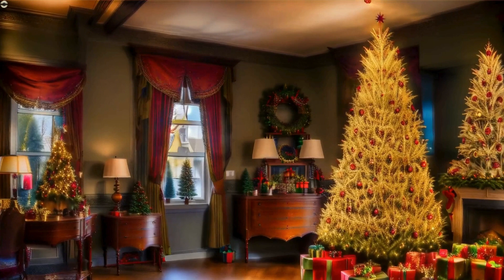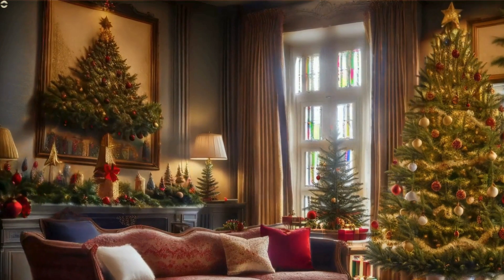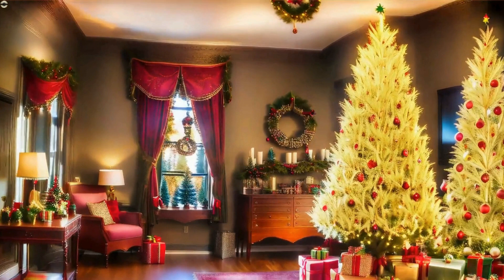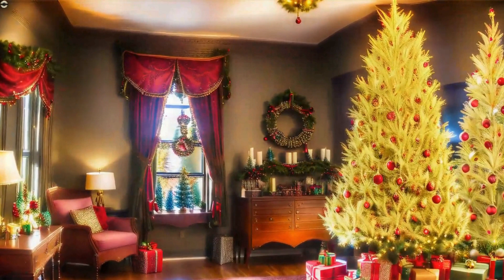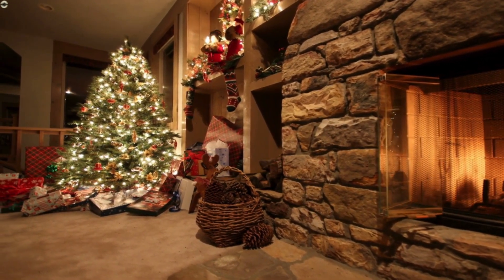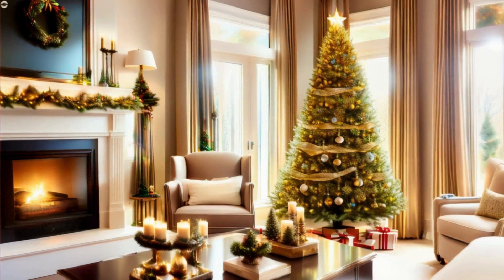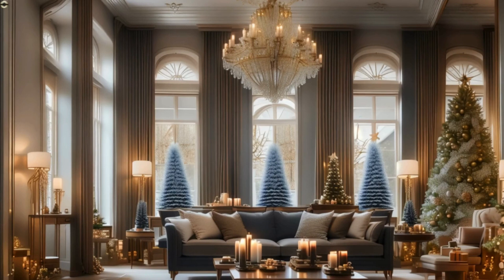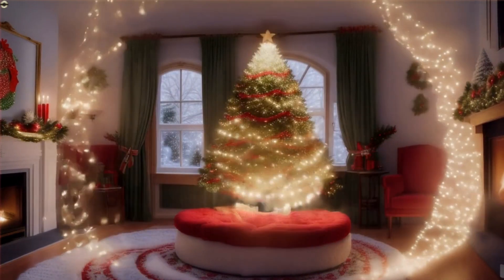EXQUISITE CHRISTMAS DECORATION: OPULENT CHRISTMAS TREES IN ELEGANT LIVING ROOMS with RELAX MUSIC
mmerse yourself in the exquisite beauty of CHRISTMAS DECORATION with this virtual tour from our video: EXQUISITE_CHRISTMAS_ DECORATION_:14_OPULENT_CHRISTMAS_TREES_IN_ELEGANT_LIVING_ROOMS_
Enjoy the holiday cheer and find inspiration for your own CHRISTMAS DECORATION. These MAJESTIC and EXTRAVAGANT TREES are sure to captivate you and transport you into the CHRISTMAS SPIRIT.
We ask you to share this video, subscribe and stay tuned for the endless content that we have prepared for you this CHRISTMAS, to share special moments with your family and create unforgettable memories during these holidays.